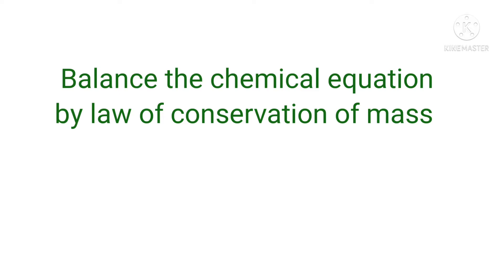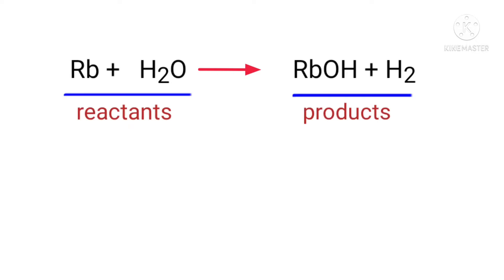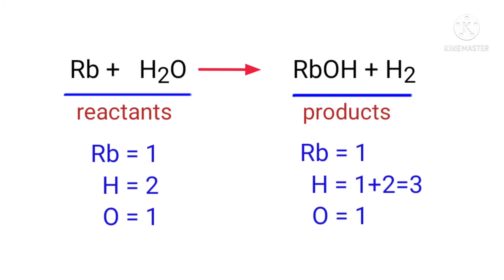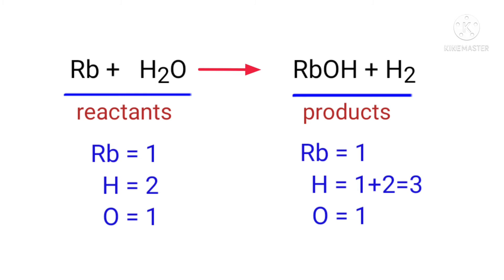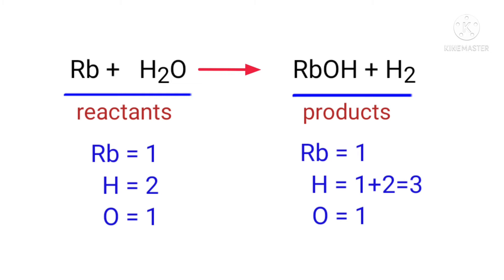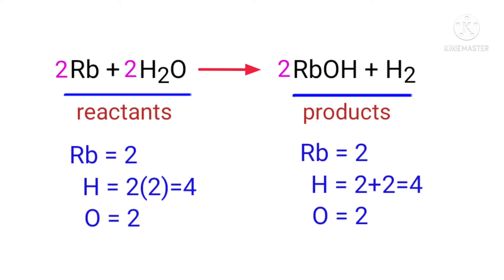Rb+H2O=RbOH+H2 balance the chemical equation @mydocumentary838. rb+h2o=rboh+h2 balance the equation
Rb+H2O=RbOH+H2
rb+h2o=rboh+h2
rubidium+water=rubidium hydroxide+hydrogen
rubidium and water are reacts to form rubidium hydroxide and hydrogen